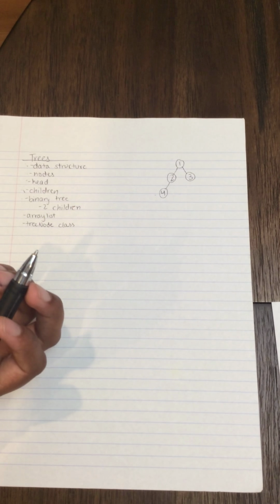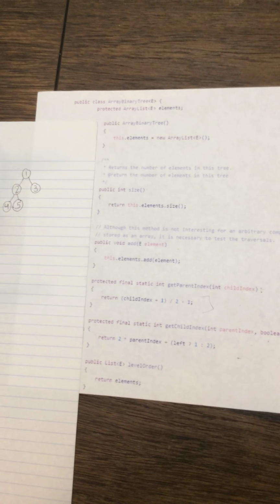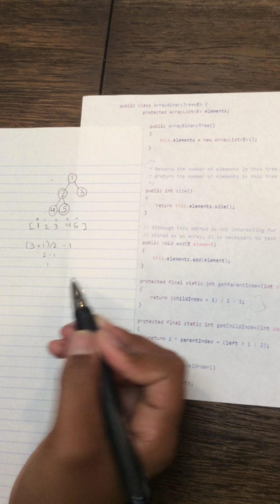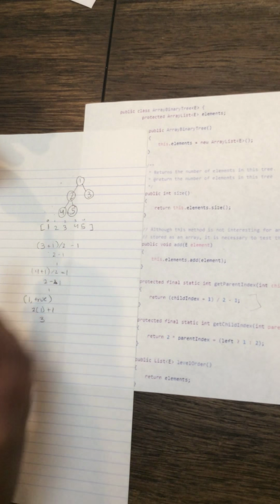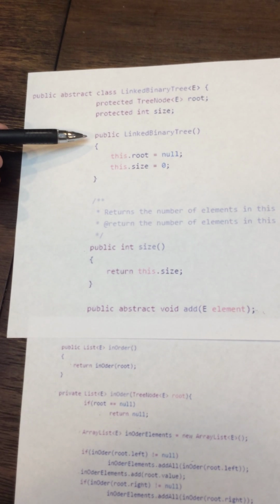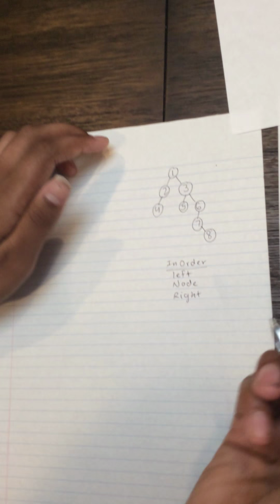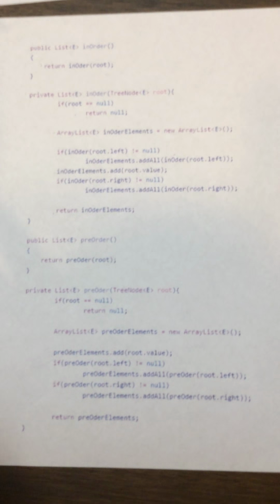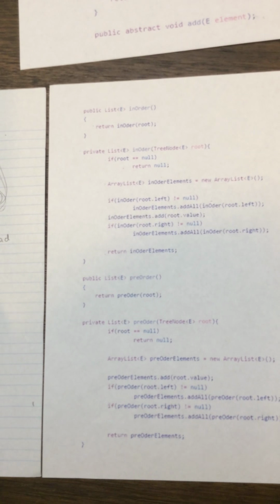2015 06 12 Yasmin Trees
Yasmin Sarita explaining the implementation of Trees in Java